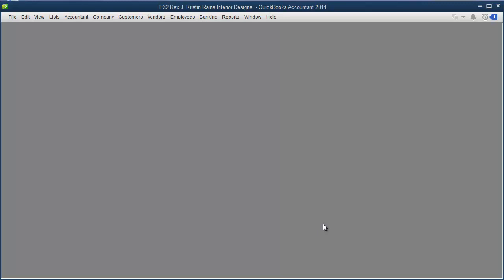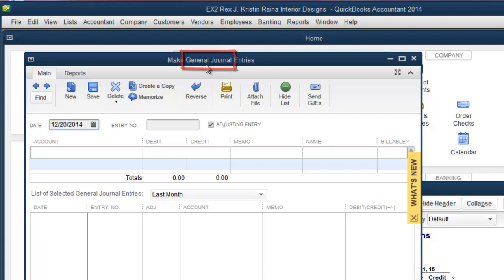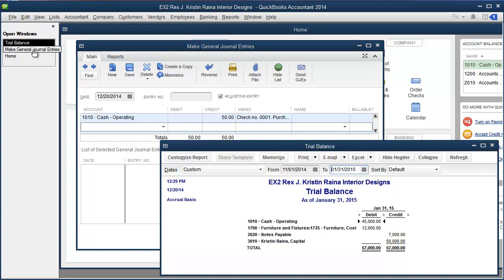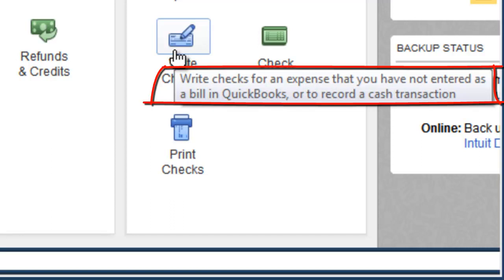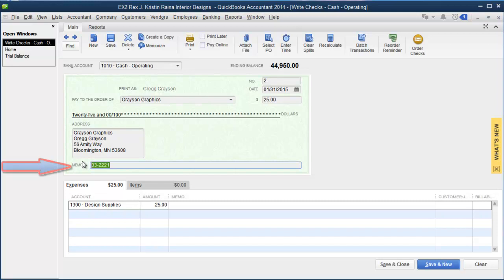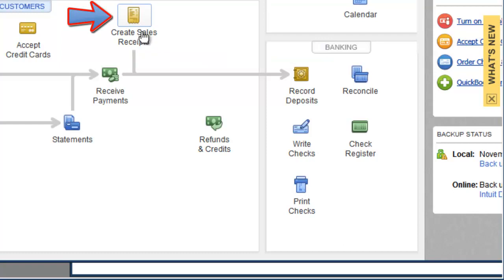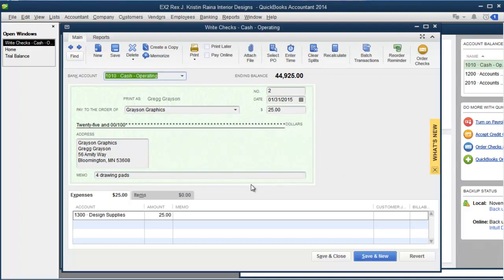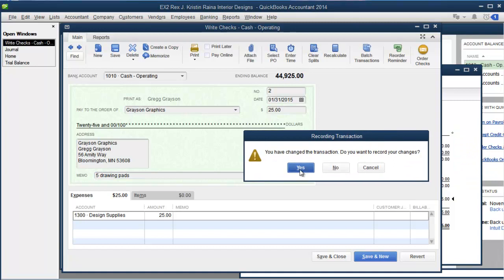QuickBooks: Entering Transactions in the Journal Versus Special Journals Windows